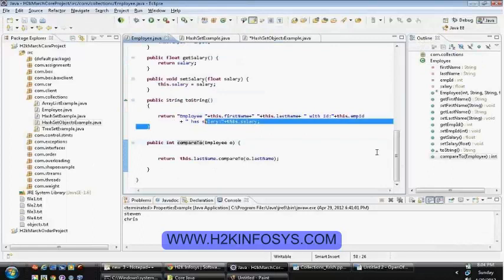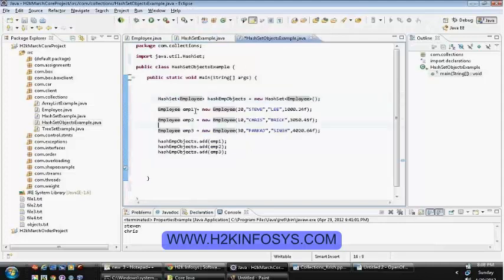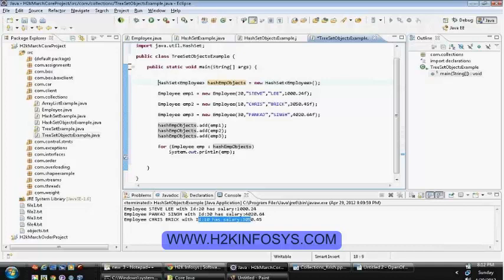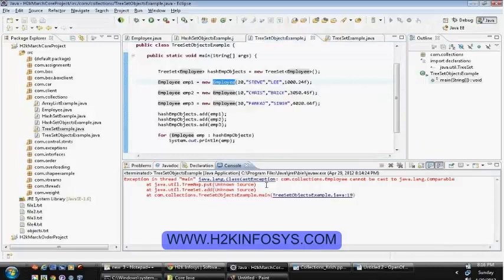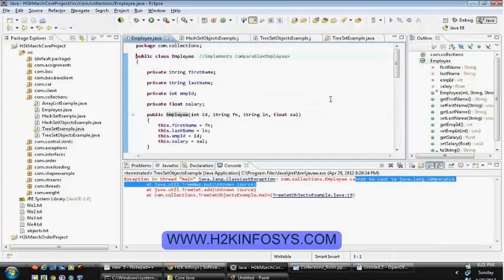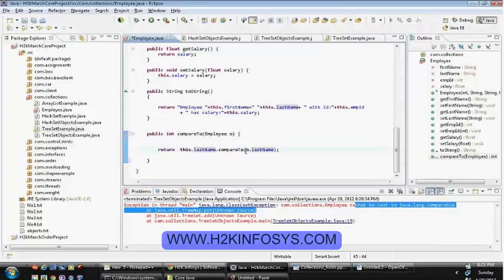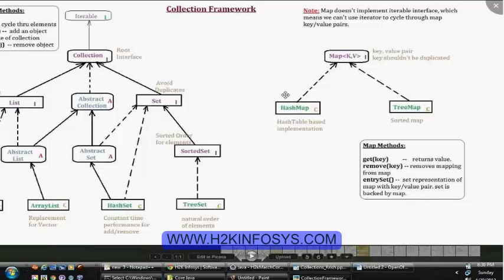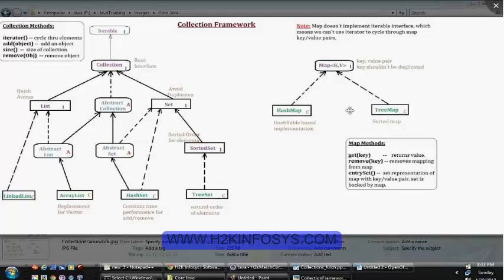Java Collection Frame Class | Java Tutorial for Beginners | Java Course Online | H2k Infosys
What is collection frame in Java?
Collections in Java - GeeksforGeeks
Any group of individual objects which are represented as a single unit is known as a collection of objects. In Java, a separate framework named the “Collection Framework” has been defined in JDK 1.2 which holds all the collection classes and interface in it.